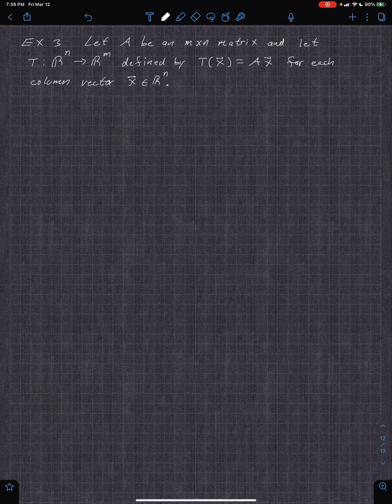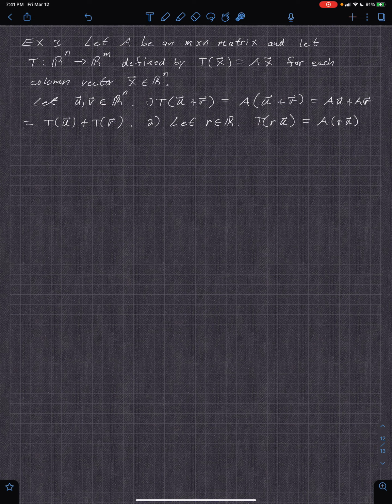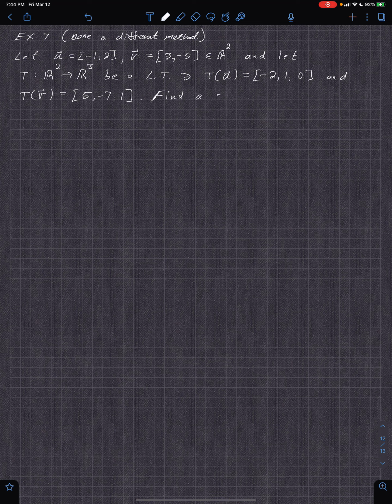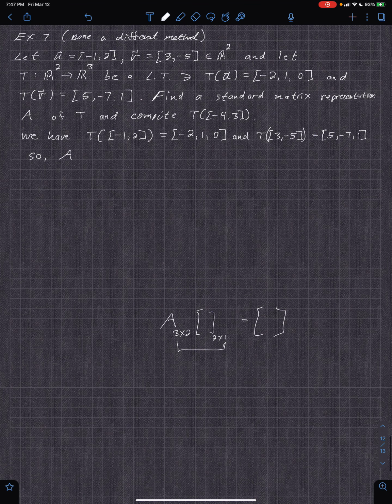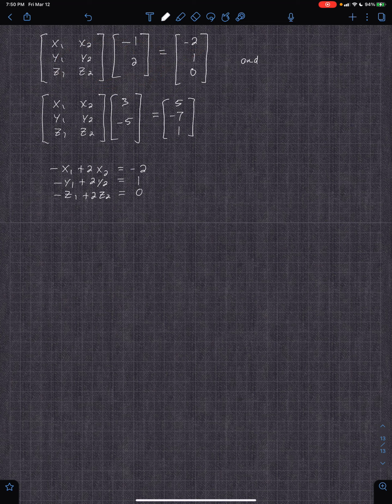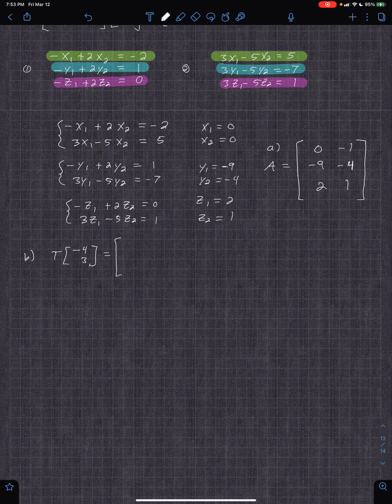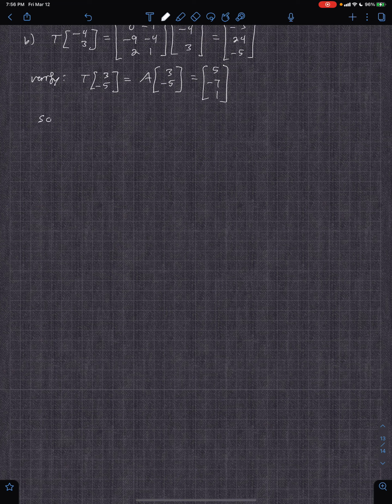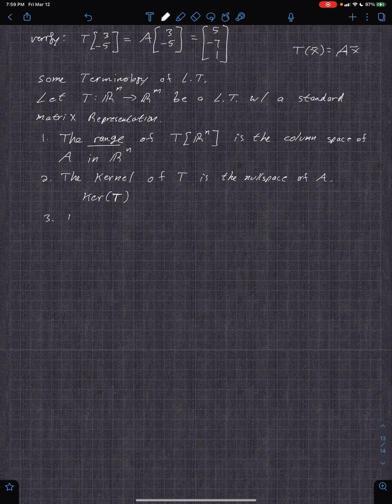Math 81 2 3c LT Matrix Rep